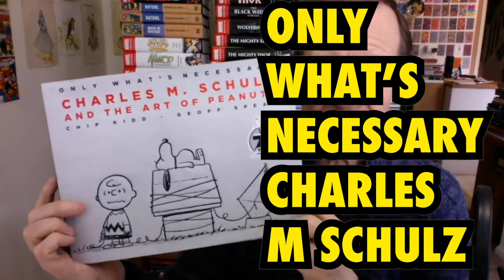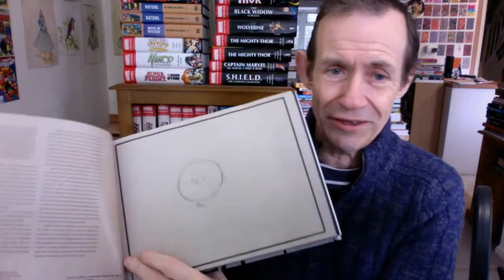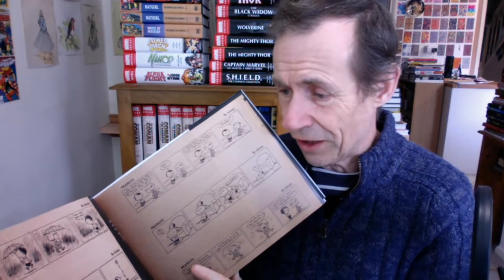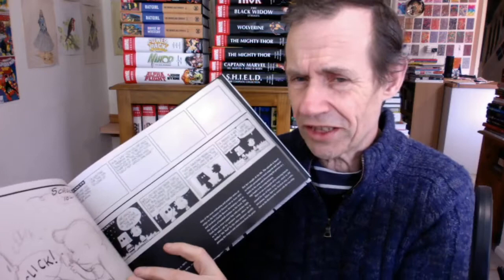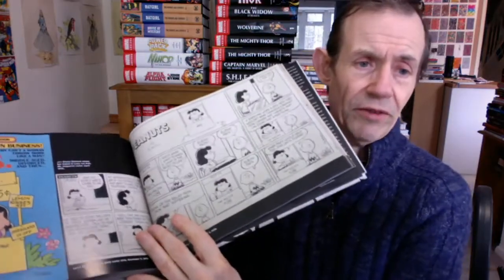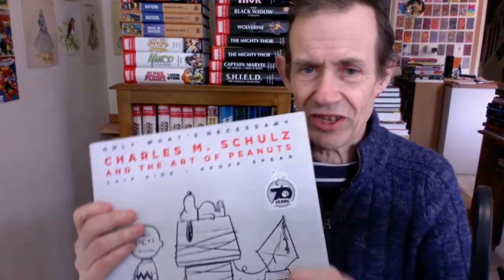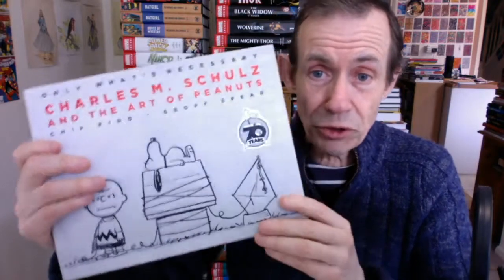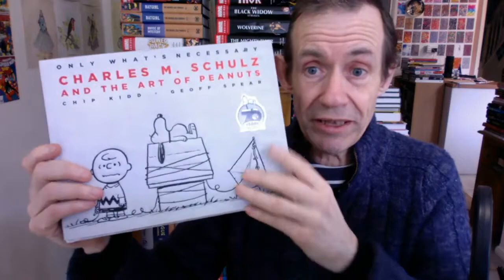Only What's Necessary Charles M Schulz / Peanuts by Chip Kidd 70th anniversary from Abrams Review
Only What's Necessary Charles M Schulz and Peanuts by  Chip Kidd 70th anniversary from Abrams Book Review. A massive tome of letters, photo, original art, printed pages, books and much more all about Charlie Brown, Snoopy and others.